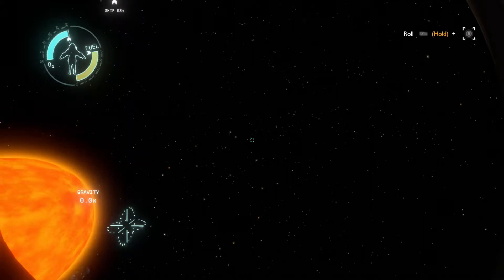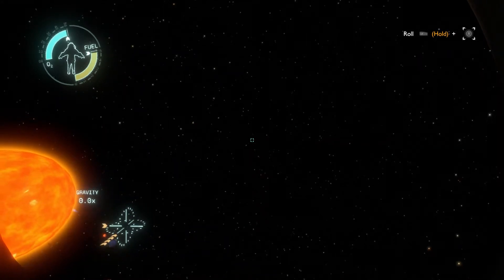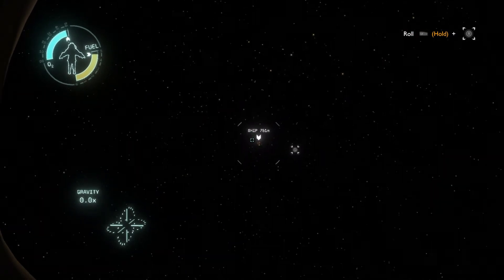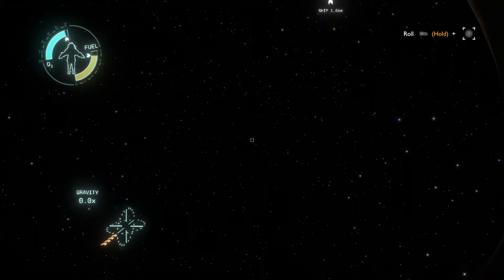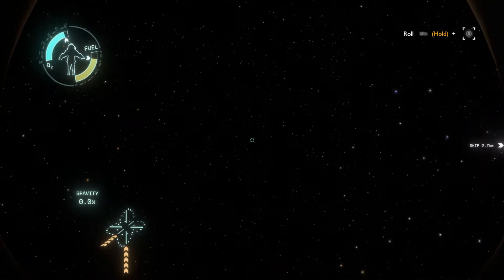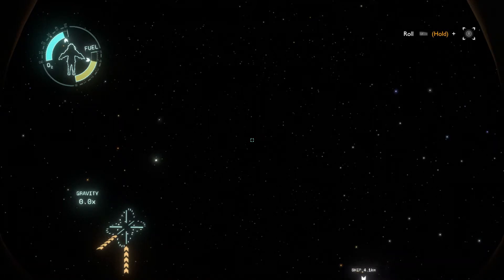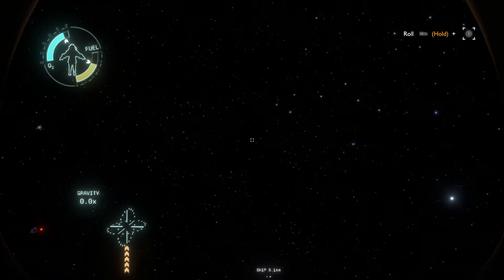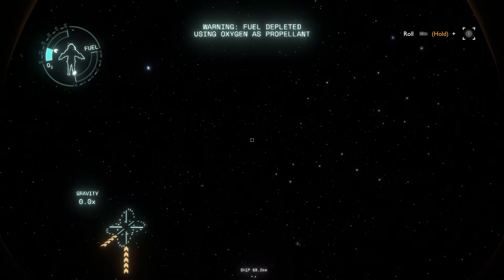Outer Wilds Cutting it Close Achievement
This video guide will show you how to obtain the Cutting it Close achievement in Outer Wilds.

Outer Wilds is an adventure space exploration game with a mechanic that makes the sun go supernova in a set amount of time. Try to accomplish as much as you can and things you obtain and learn will carry over if the sun explodes and you are reset to a time before the catastrophic event.